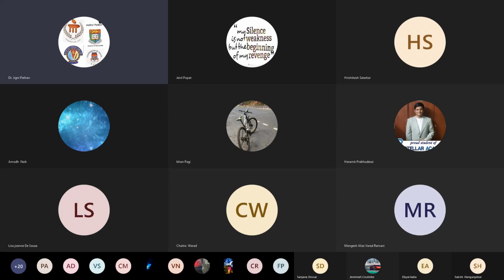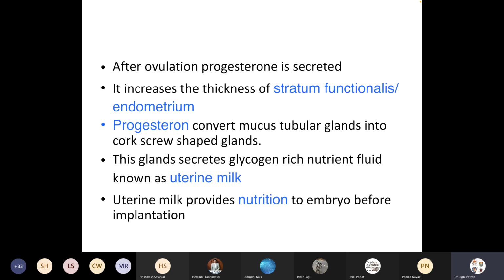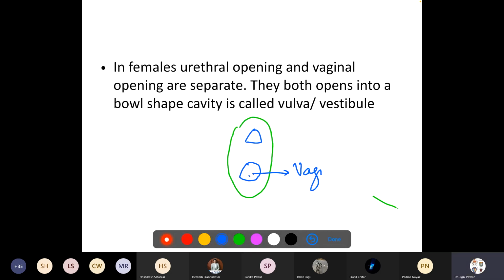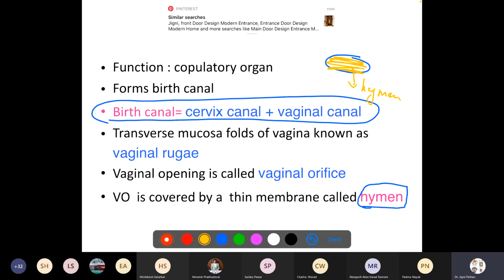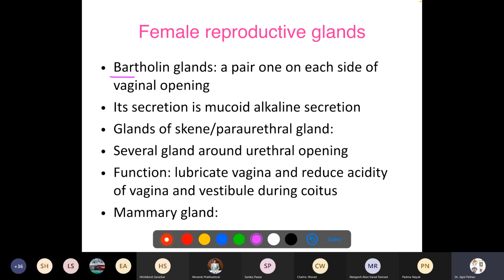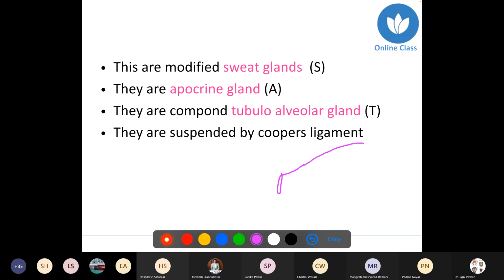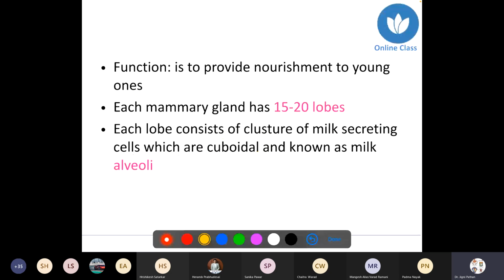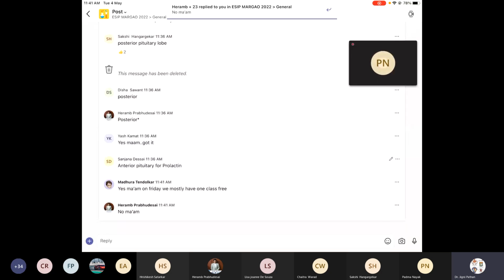HUMAN REPRODUCTION ZOOLOGY